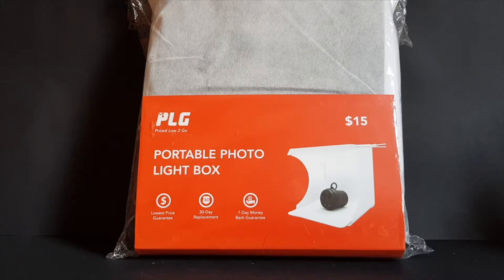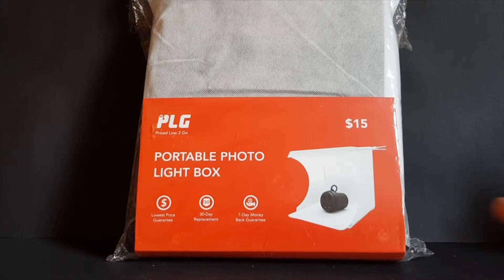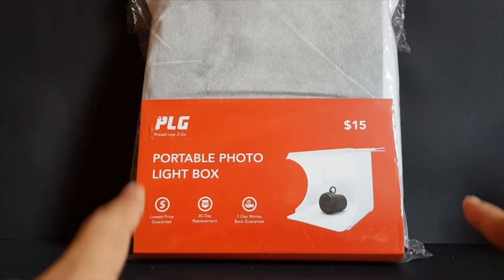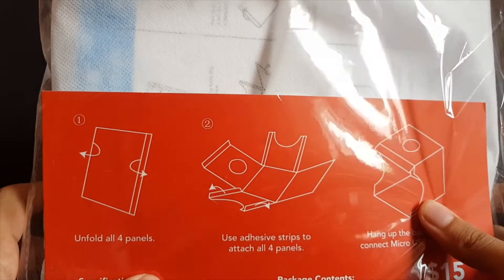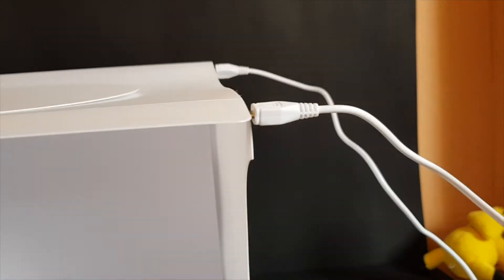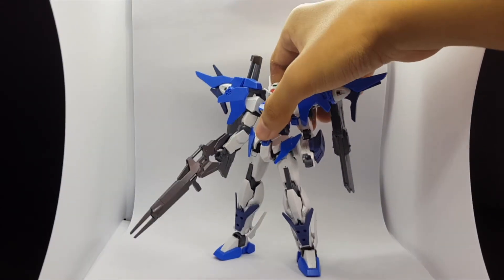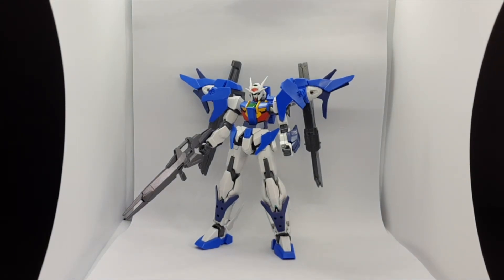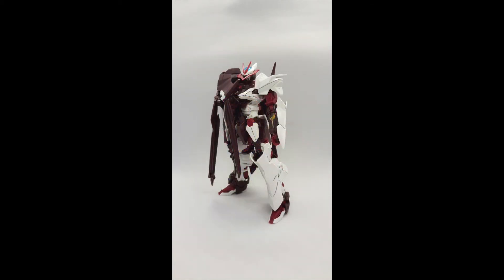PLG Portable Photo Light Box Review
Something that's not Gunpla, but can help out for the Gunpla and some other stuff. Really impressed with it, and it's good for 1/144 scale, SDs and some figures! Probably the best $15 I've spent on.